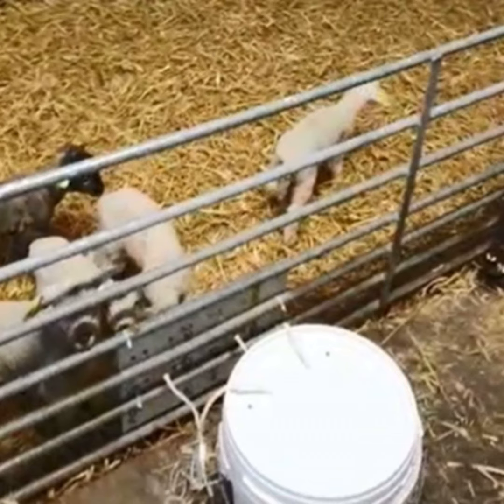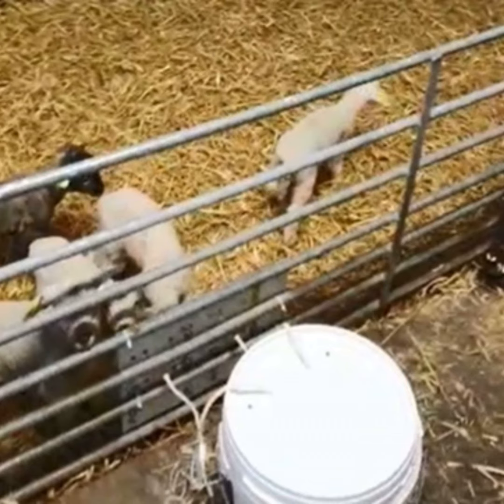Managing artificial reared lambs – transitioning off milk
With many farms in the middle of lambing, this week’s OviCast focuses on artificial reared lambs with Michael Gottstein Head of Sheep in Teagasc.

Michael starts off by highlighting the need to have a system in place to deal with orphan or pet lambs on farms.

He outlines the various systems available and the importance of getting them set up on the feeder system early.

As this can be a costly system mainly due to the milk replacer input, we discuss the importance of grouping up lambs in weekly batch sizes to facilitate their transition to cold milk and introduction of concentrate and roughage, with Michael outlining a number of practical tips to help prepare them for weaning.

Finally, Michael outlines the target inputs for the system and the costs involved.